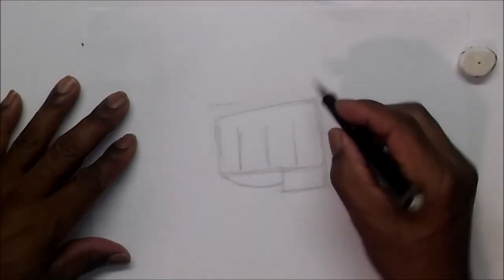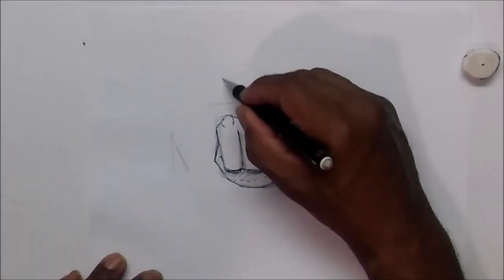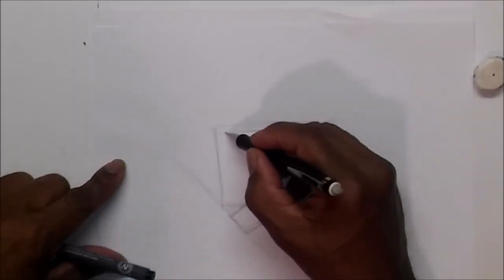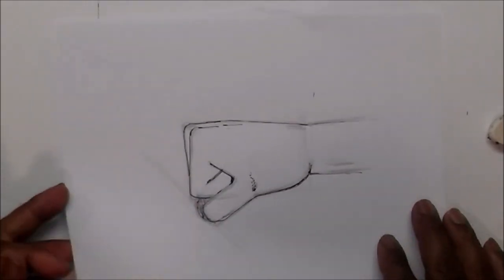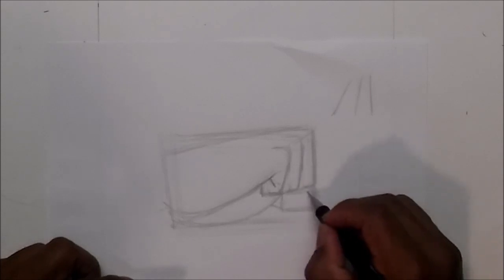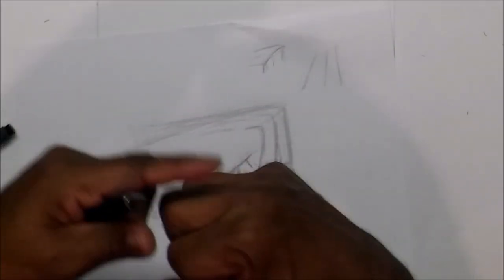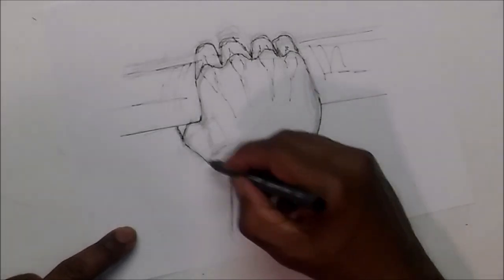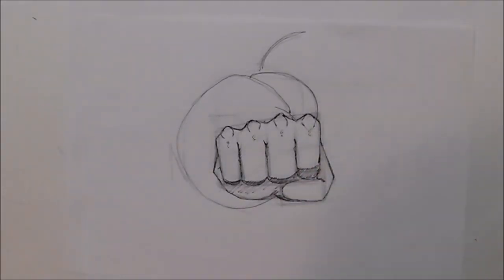How To Draw HANDS For COMIC BOOKS pt. 1 (The FIST )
This video will show you how to draw hands without all the extra anatomical jargon. If you are drawing comic books and just need to draw better hands, this video is a must. The FIST is part 1 in a series of hand drawing tutorials, that are crazy easy to follow.